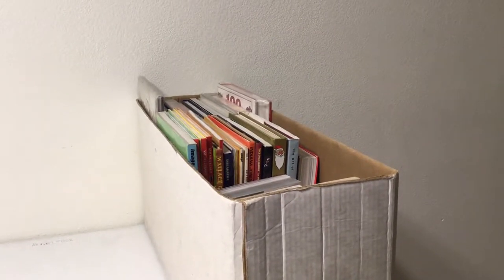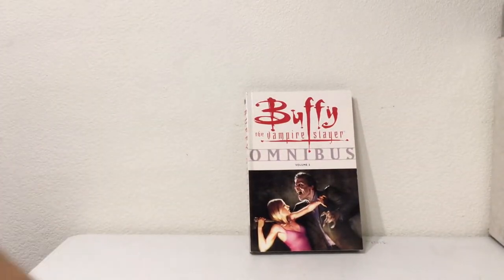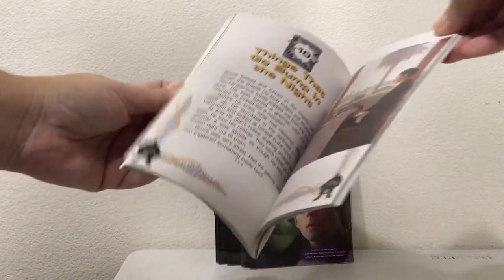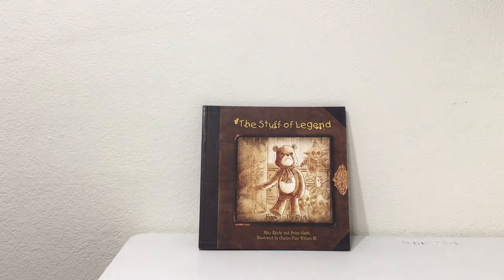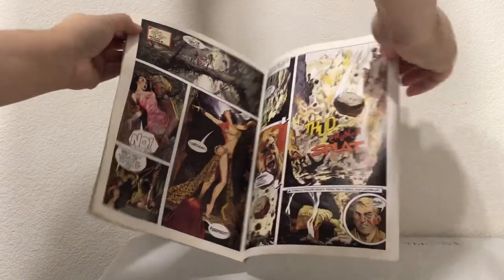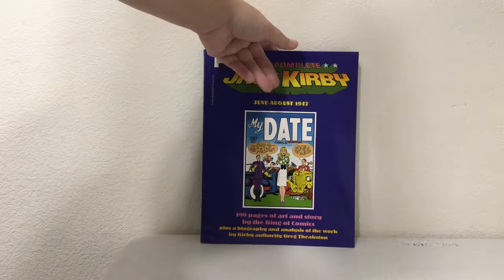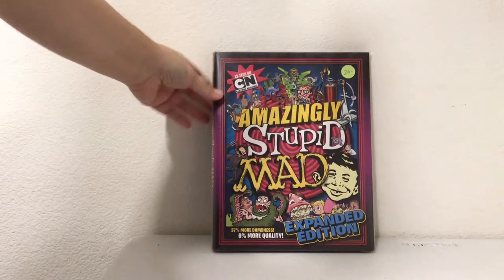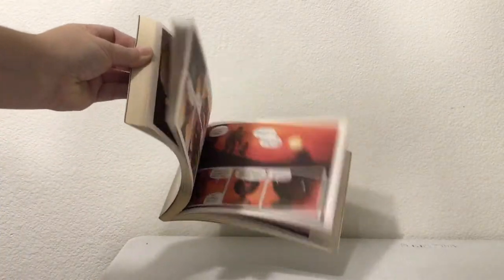Comic Haul : #1 Huge Collection of Graphic Novels and Trade Paperbacks September 2017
This is our 1st video of our huge haul of Graphic Novels and TPBs. We purchased 6 gigantic boxes of older, rarer, and just plain random books. We haven't even gone through these yet. You will all be going and discovering what is in the massive haul with us. There are older comic books, DC, Marvel, Dark Horse, Image and More. From Batman to Wallace and Gromit, there is a little bit of everything for everyone.

All most all the books will be for sale on our eBay store. So if you interested in any of these awesome books please click below.